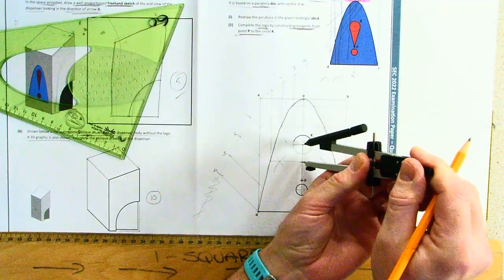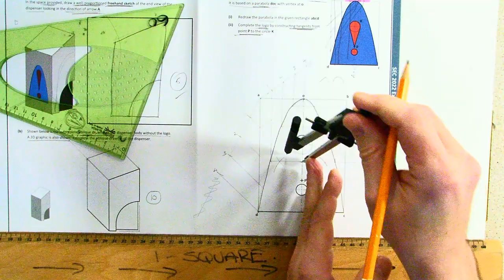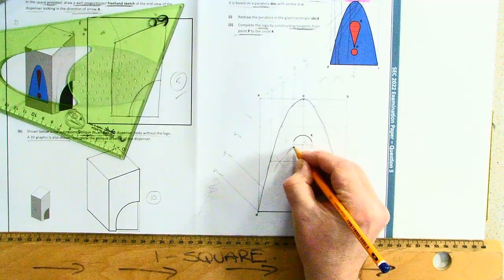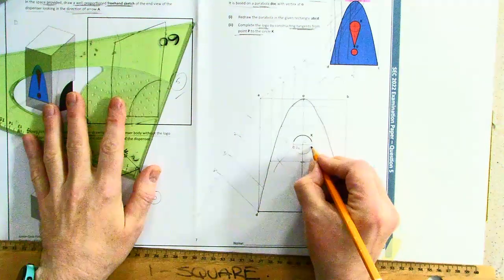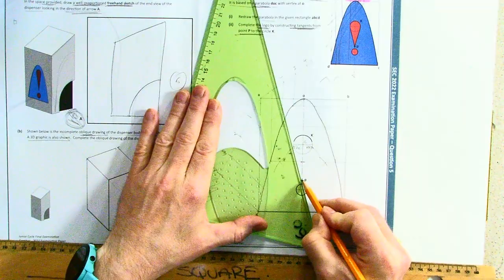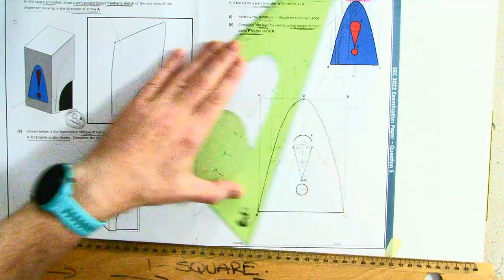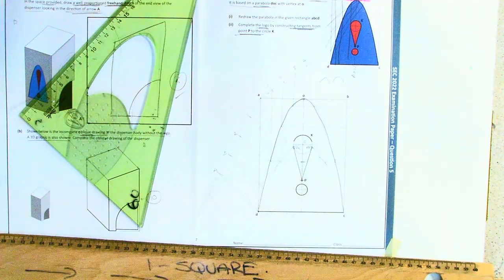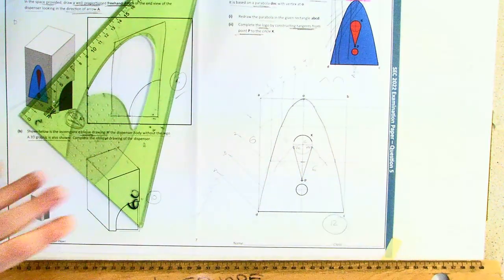2022 Sheet 6